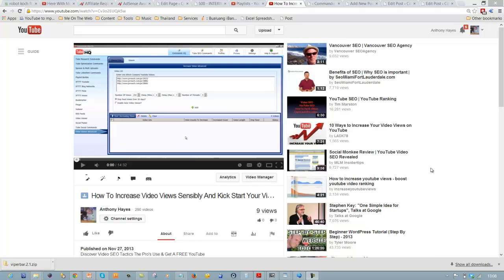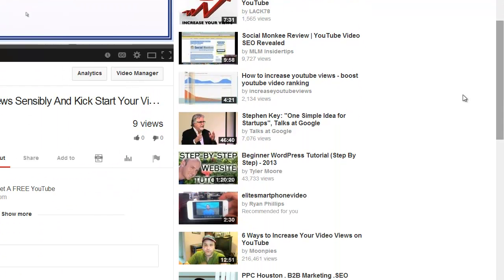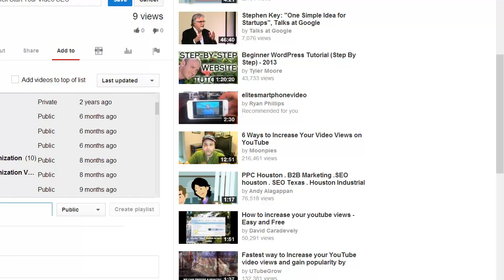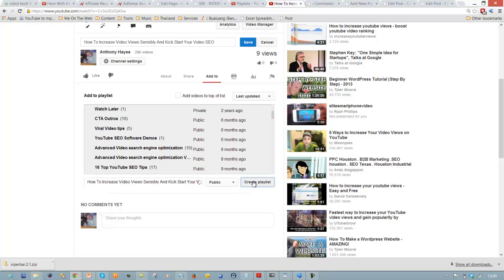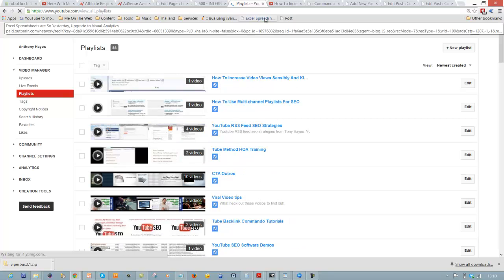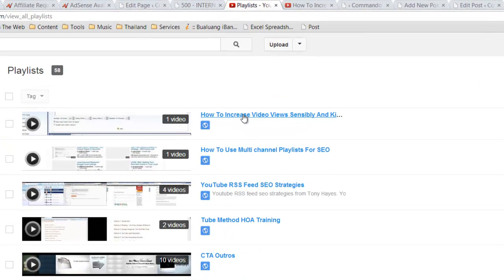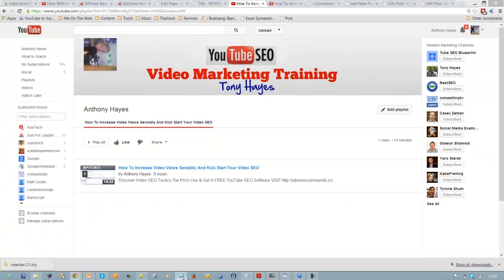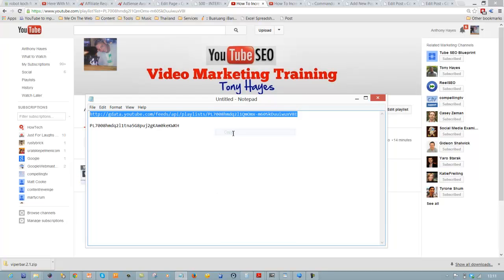How To Create An RSS Feed From A Single YouTube Video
In this video i discuss how to create a Youtube RSS feed url for a single YouTube video using the YouTube Playlist rss feed tool